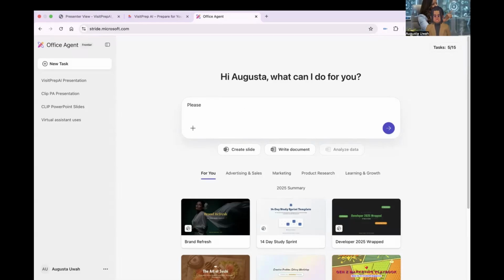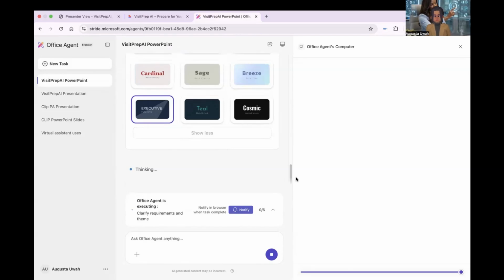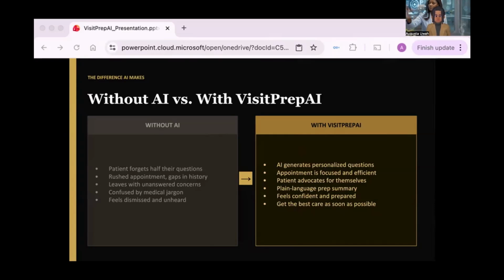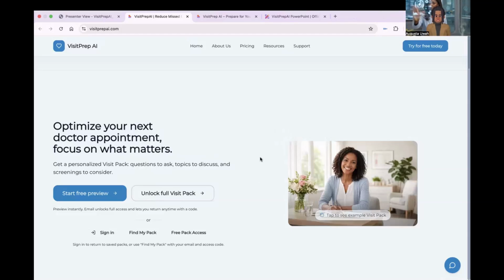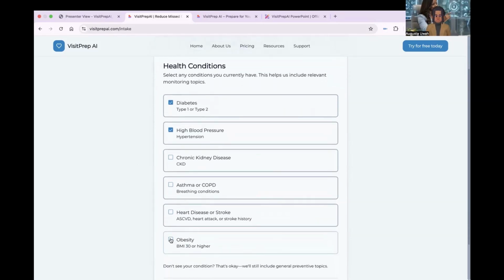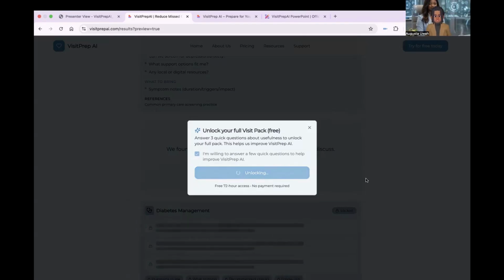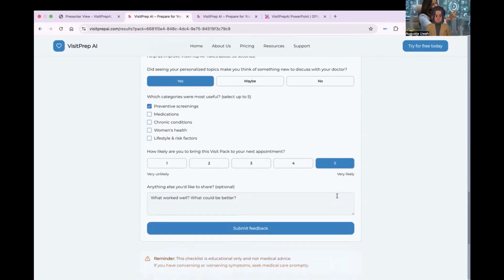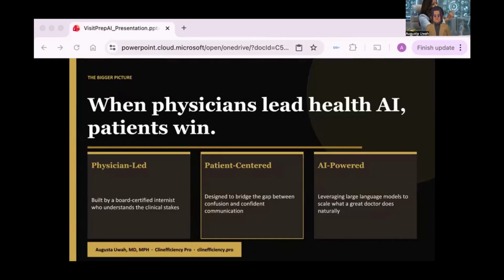certpresentationAI Powered Doctor Visit Prep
AI consultant presentation presentation